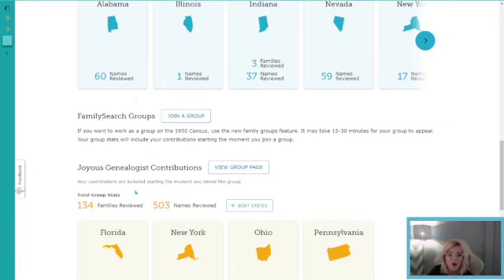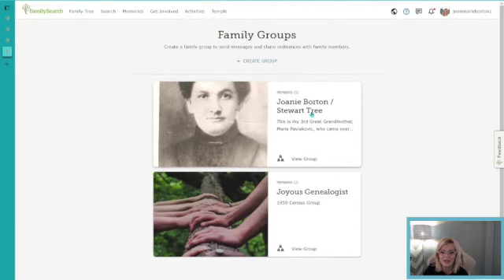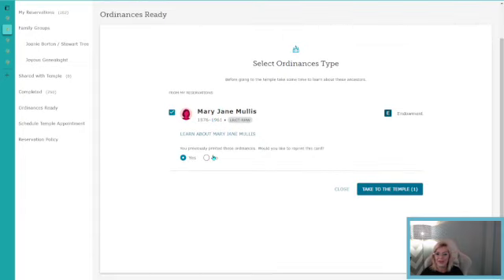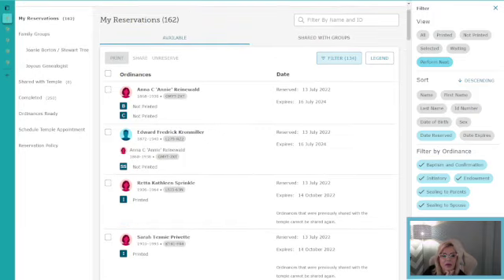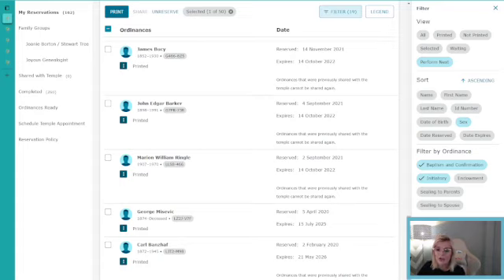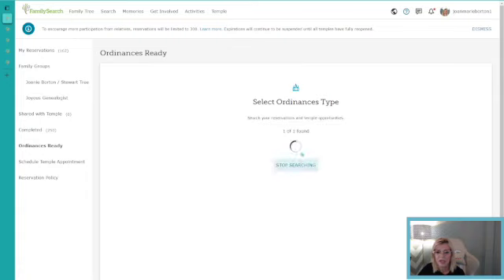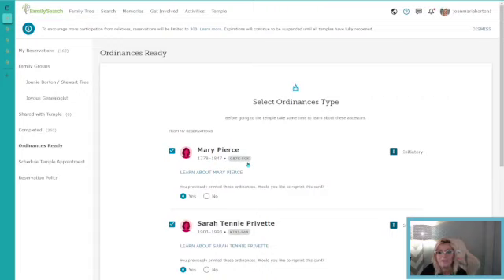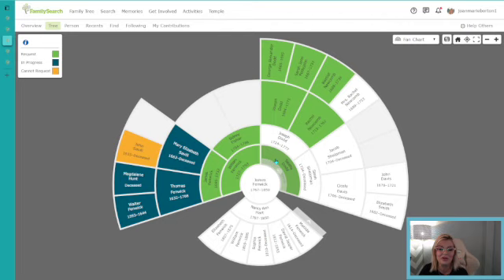How to find ordinances that are ready to print to take to the temple.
Learn the different ways to print an ordinance card to take to the temple.

Here's the link for the 1950 Census group.